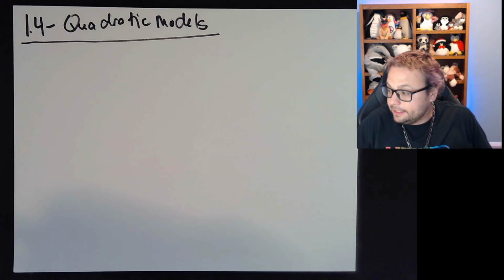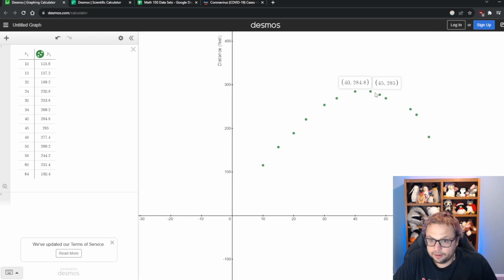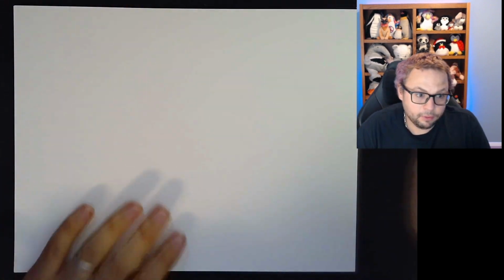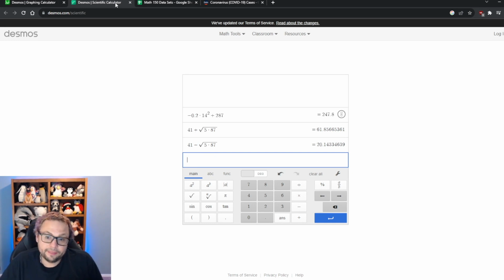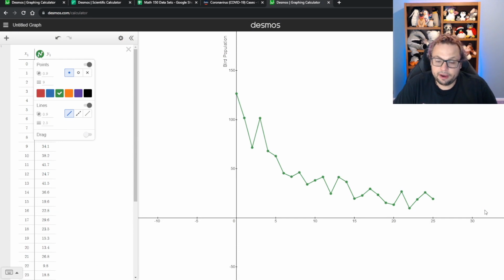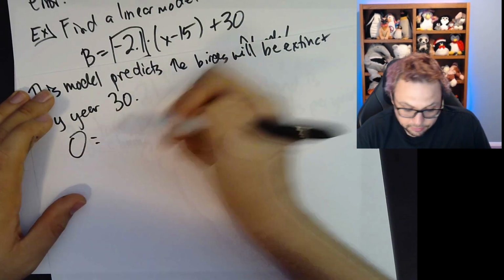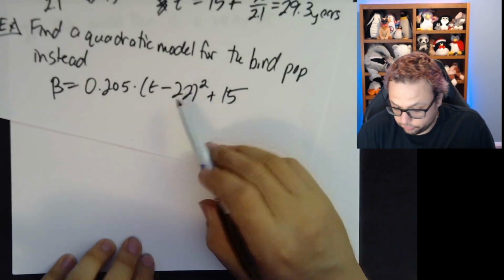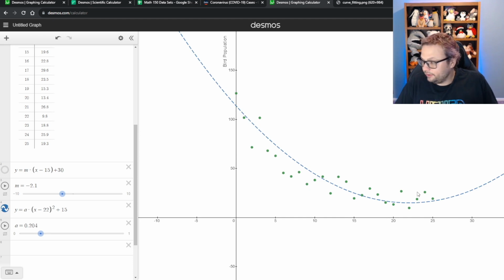1.4 Quadratic Models | Math 150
This video covers section 1.4 in Tommy Occhipinti's Fall 2023 Math 150 course.